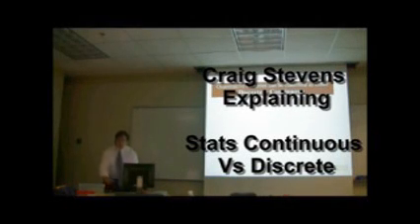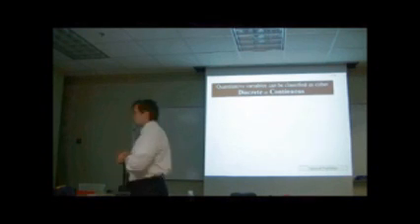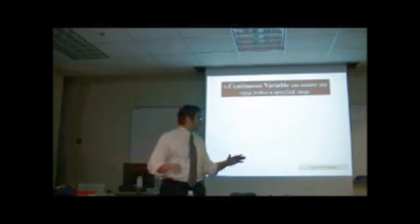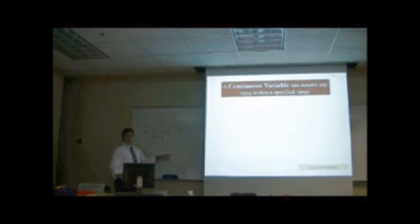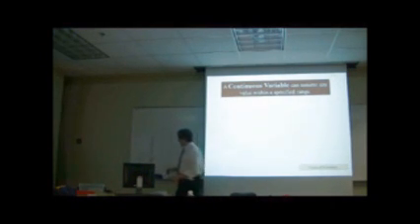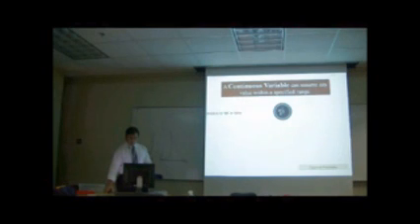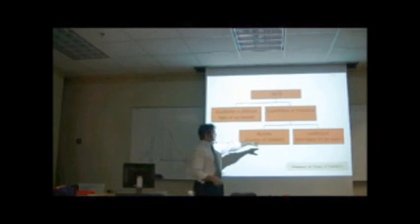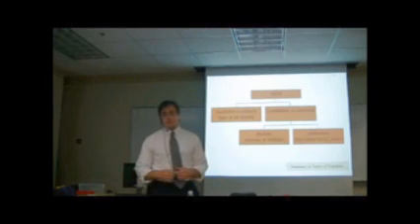Stats Continuous Vs DiscreteData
Craig A. Stevens Explains Continuous Vs. Discrete Data for MBA Students.